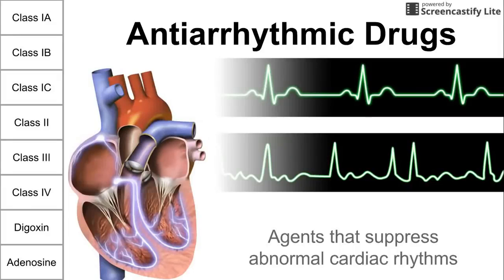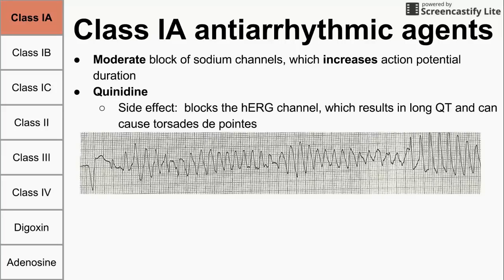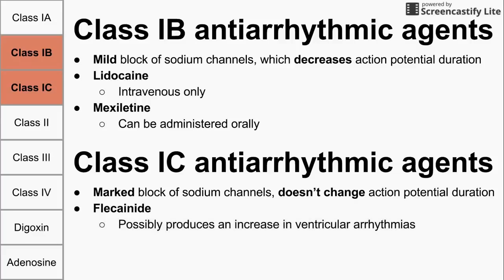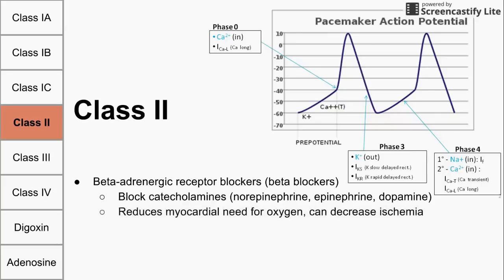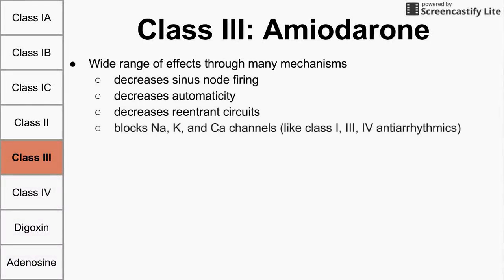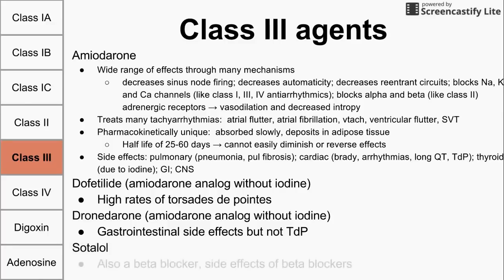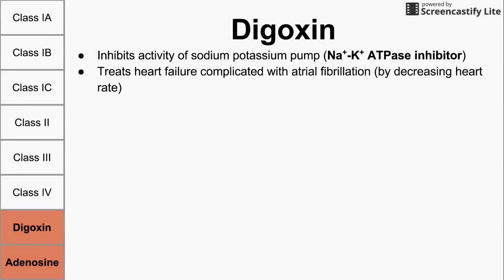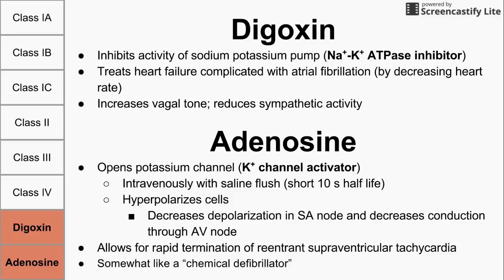Antiarrhythmic Drugs HD OSCE UK RN Nurses